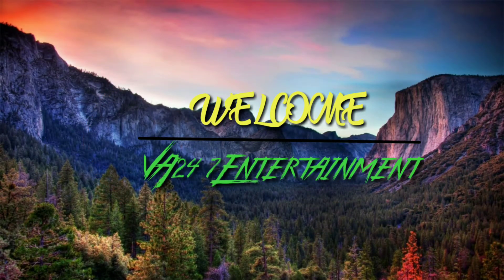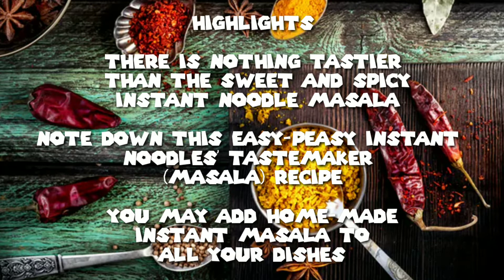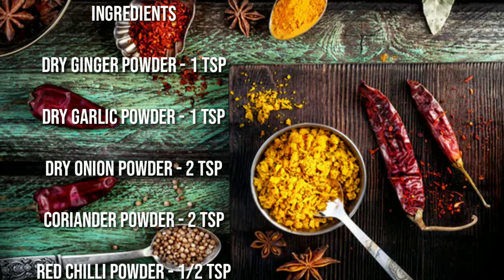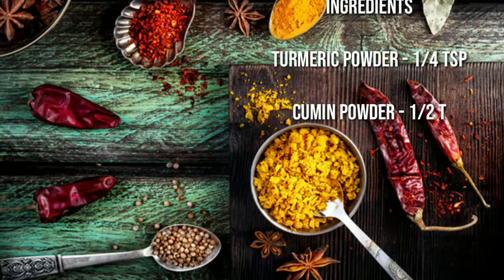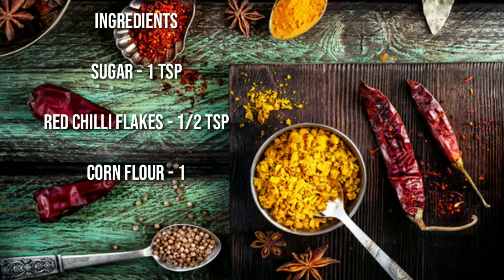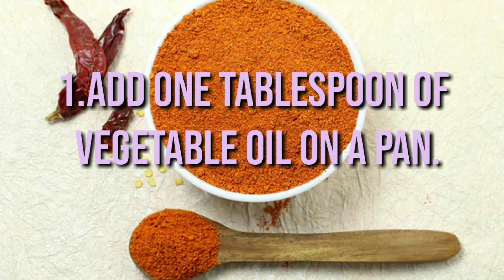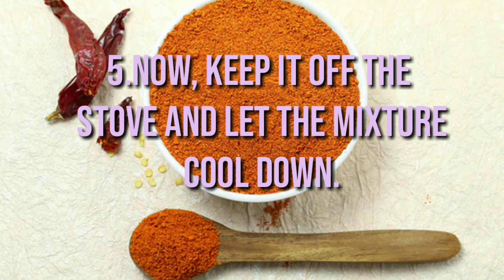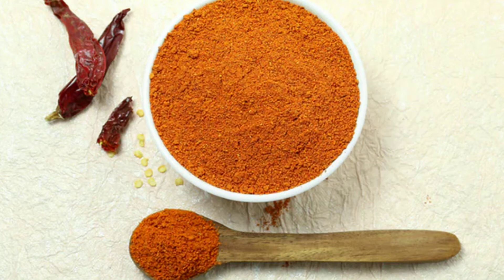Noodles masala powder recipe|how to make noodles masala|noodles masala making|easy noodles masala